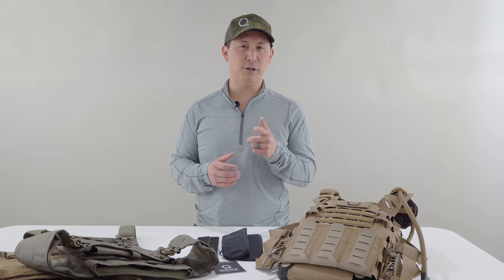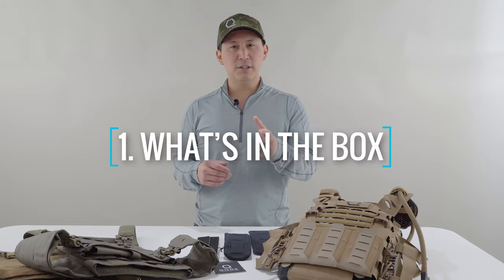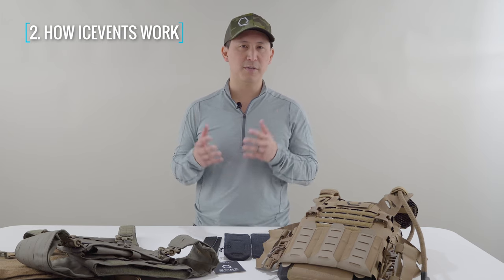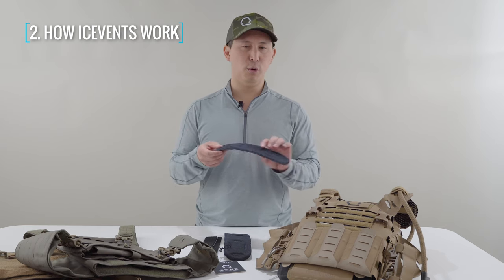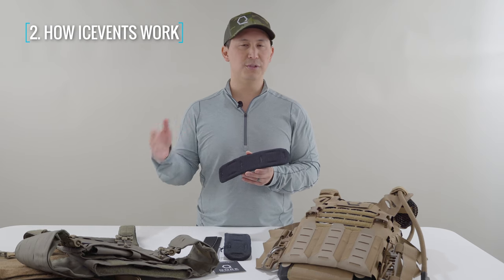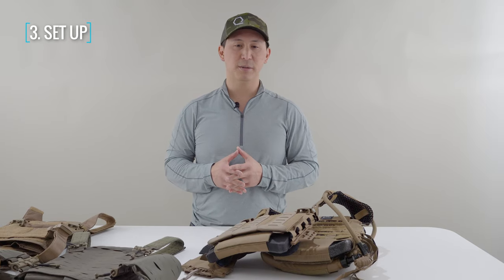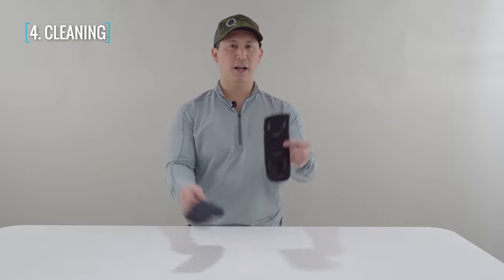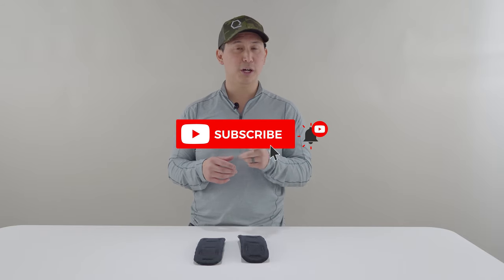How to Set Up IceVents® Classic Pontoons for MIL/LE Plate Carrier and Body Armor Ventilation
IceVents® Classic Pontoons are new and improved for 2021 and now feature permanently bonded hook Velcro!

In this instruction video (now in 4k!), Justin presents complete instructions for how to set up your new IceVents® Classic Pontoons for MIL/LE Plate Carrier and Body Armor Ventilation by Qore Performance®.

0:00​ - Intro
0:41 - What's in the box
1:06 - How IceVents® work
4:36 - Set Up Your IceVents® Classic Ventilation Pontoons
7:11​ - Cleaning

IceVents® Classic Pontoons for Plate Carrier and Body Armor Ventilation

How to Sew Adhesive Velcro Strips onto your Plate Carrier or Soft Armor

IceVents® are 100% Made in America from US materials and ship from our Sterling, VA headquarters, six days per week.